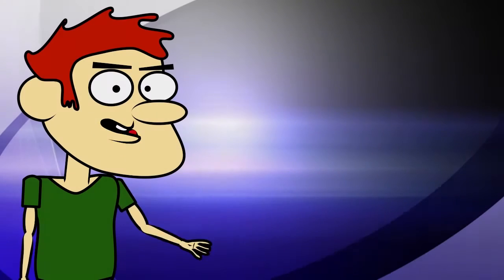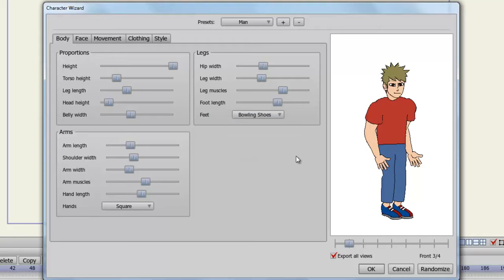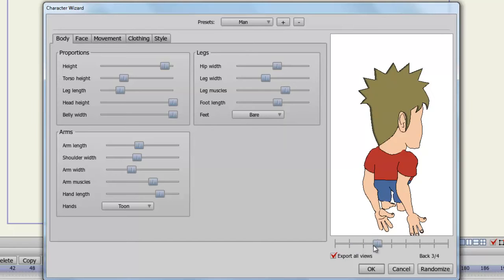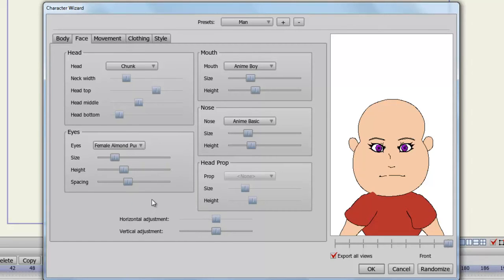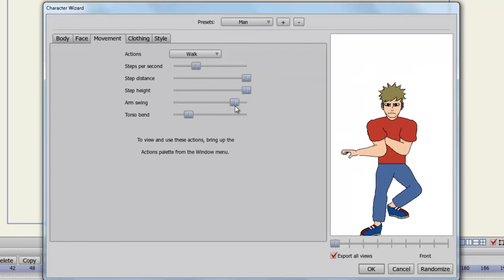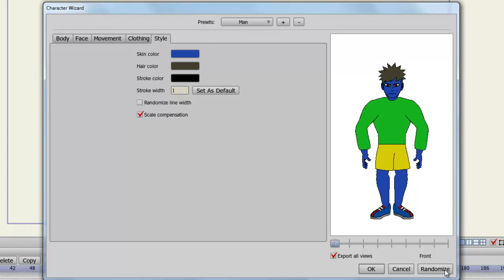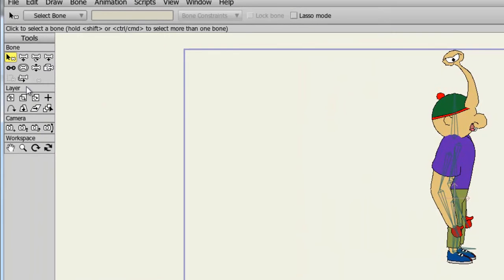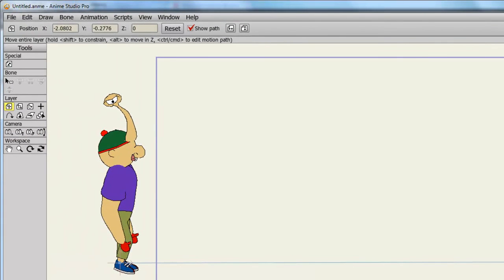Easy Character Creation with Anime Studio 8's Character Wizard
In this lesson we go over Anime Studio 8's most notable feature, the Character Wizard.  Learn how to create characters and animations in mere minutes using this unique tool.